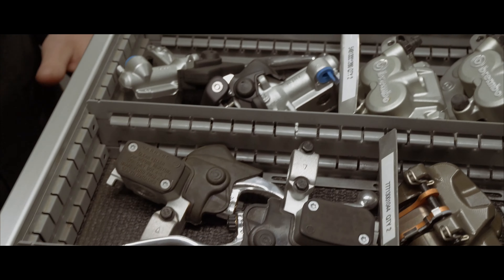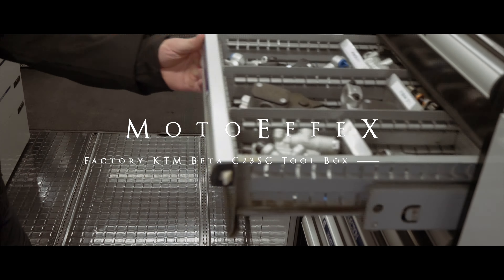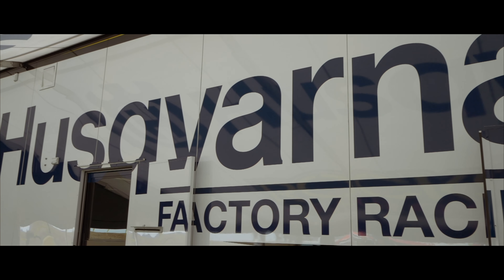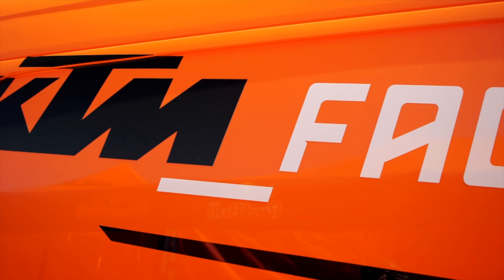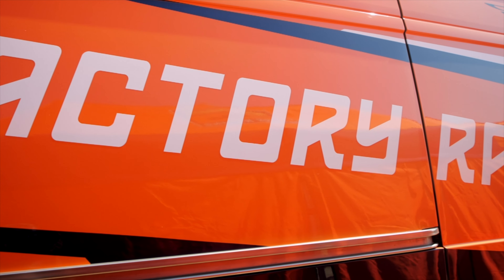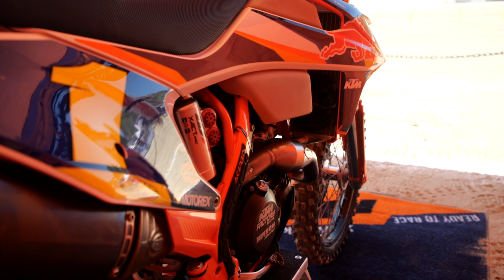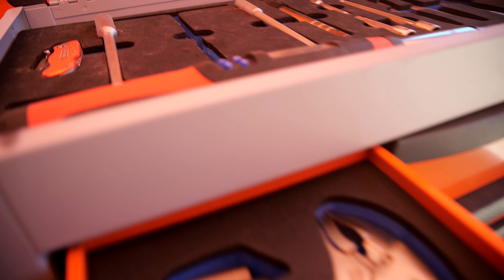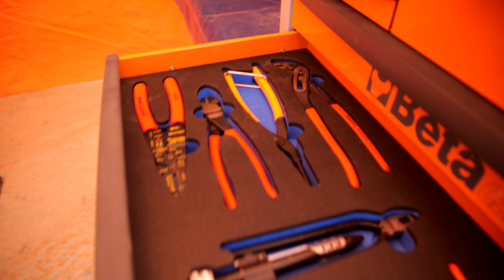FACTORY KTM RACING MECHANIC TOOL BOX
Mechanic Anthony Amos
Bike Taylor Robert